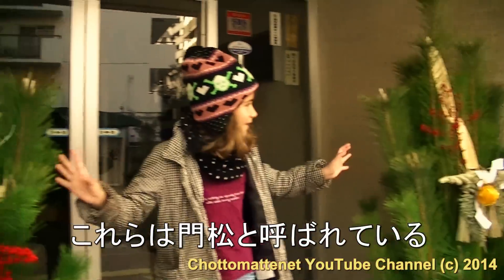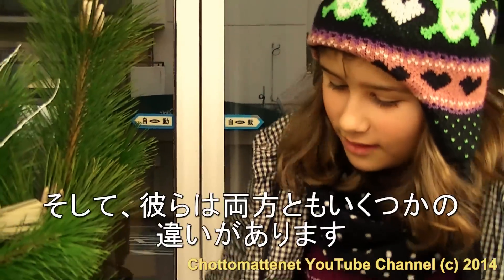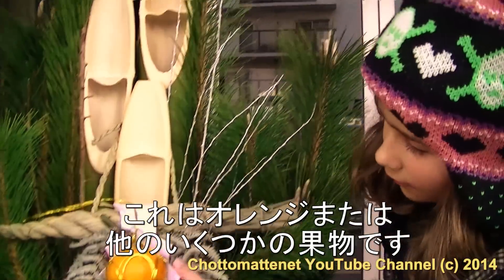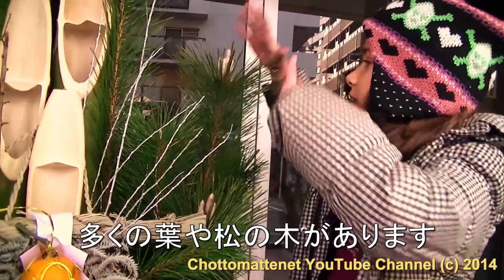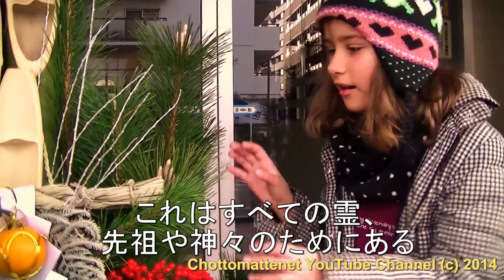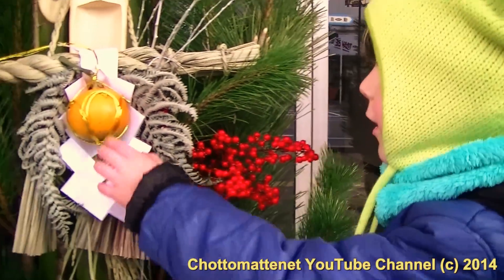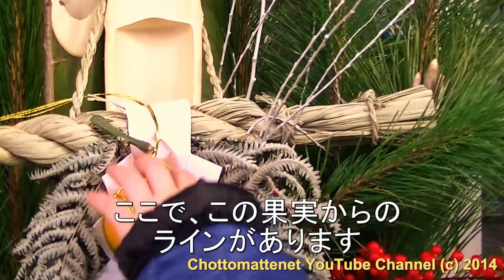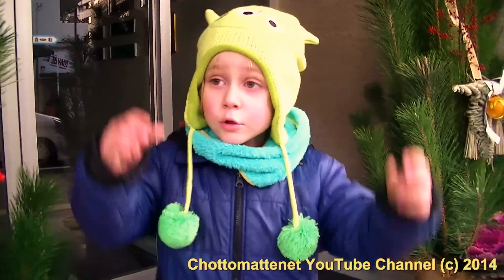Japan Culture (日本文化) New Year Kadomatsu (門松) Explained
Kadomatsu (門松 - 門 door 松 pine tree)  is very common New Year decoration in Japan. You can see it at almost every building entrance. It is an ancient Shinto tradition. In this movie Maya explains the symbolism of different Kadomatsu elements.
Alex also wanted to contribute to the explanations but it is a little bit free interpretation :)